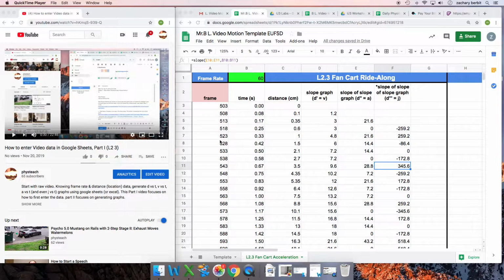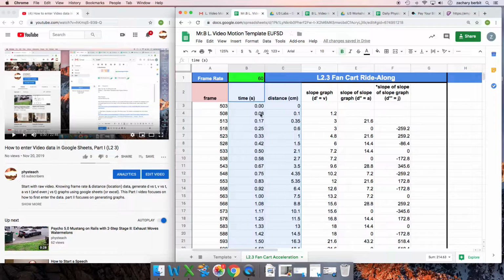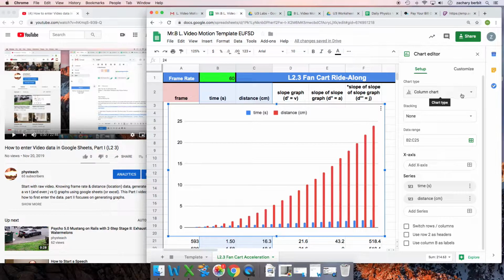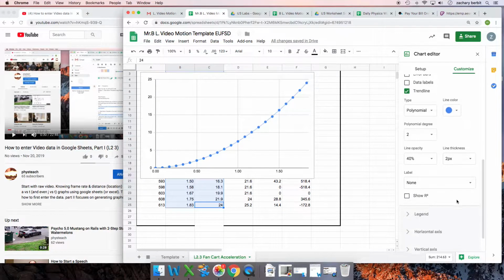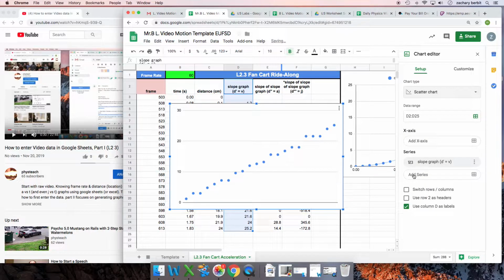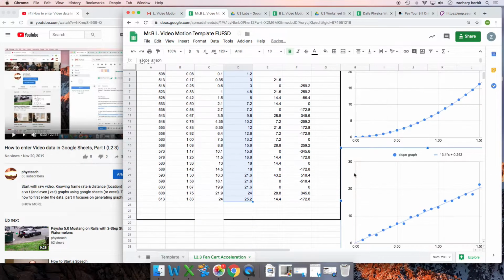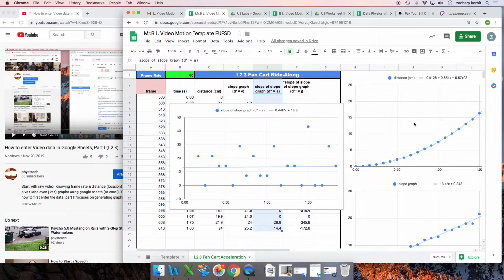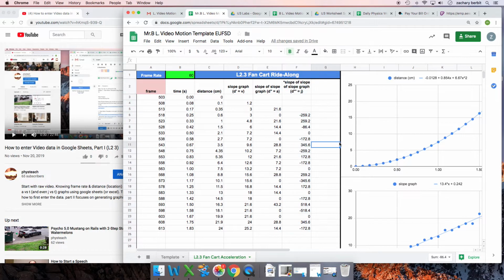How to enter Video data in Google Sheets, Part II (L2.3)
Start with raw video. Knowing frame rate & distance (location) data, generate d vs t, v vs t, a vs t (and even j vs t) graphs using google sheets (or excel). This Part II video focuses on how to take data that you've already entered and use it to generating graphs.